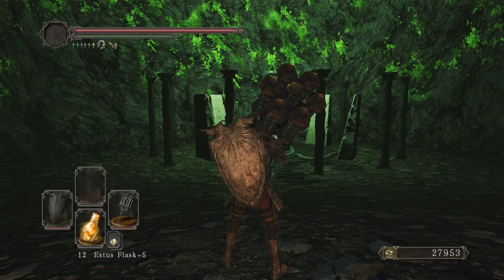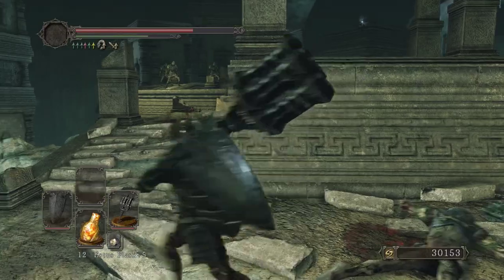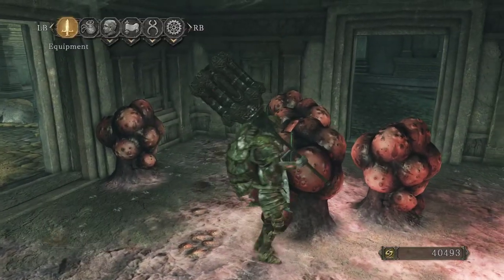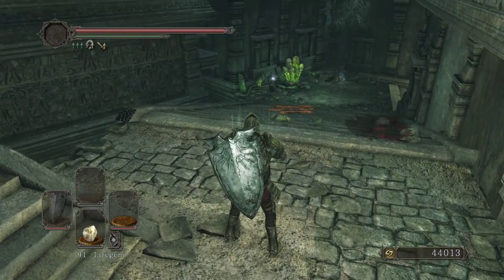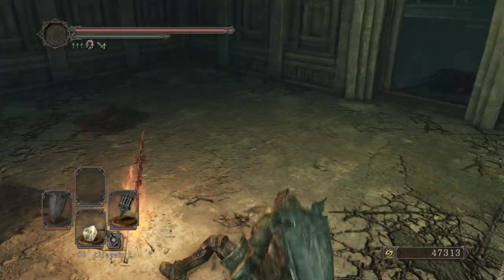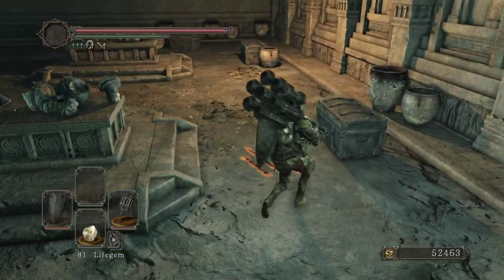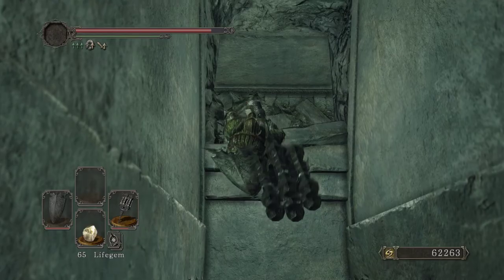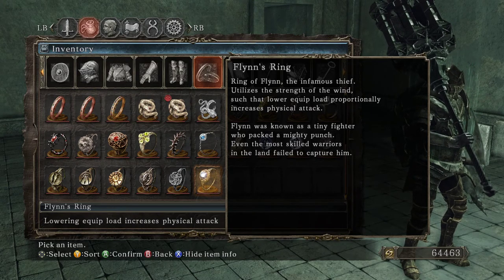Dark Souls 2 Lorethrough - Part 31 - DLC Crown of the Sunken King Part 1